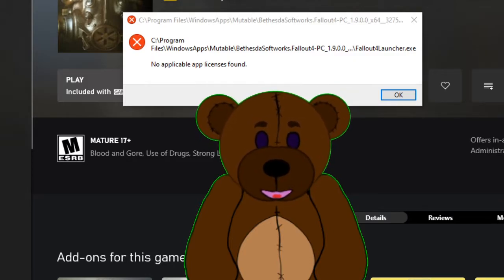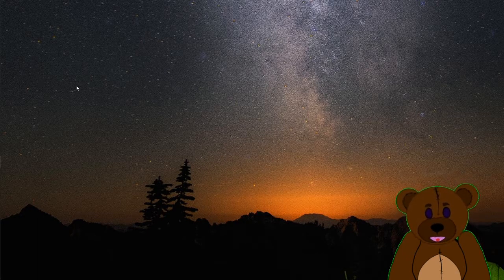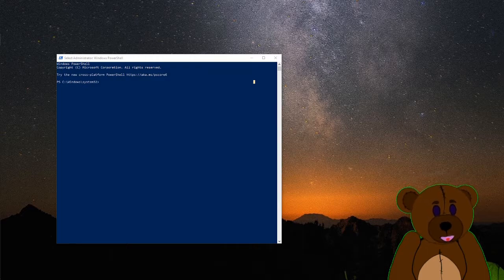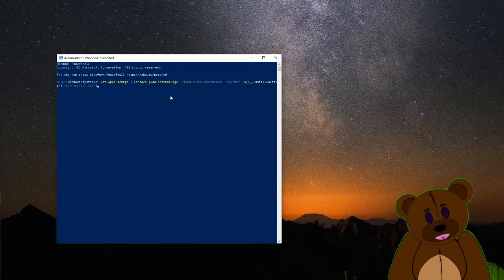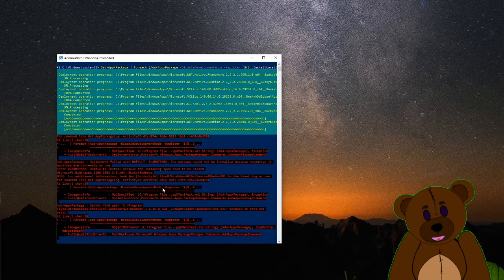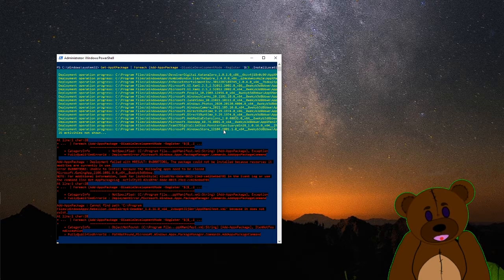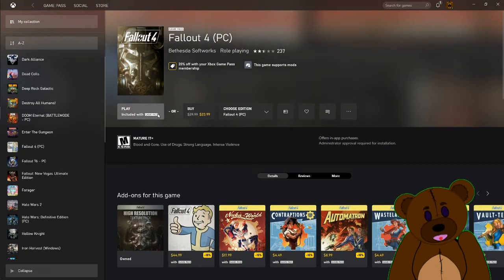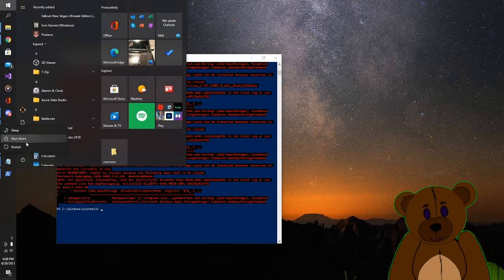Gamepass Modding: Fixing No Applicable License Found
As I have been making these recent videos on modding gamepass games I keep having this same error pop up.
When I go from a modded state to unmodded state by uninstalling and reinstalling I often get an error.
The error states there are no applicable licenses found for my application.
This video walks you through how to use powershell to fix the problem

00:00 Intro
00:19 Running powershell as admin
01:00 Explaining what the powershell command does
01:47 Running the command
03:00 Showing error and additional information
03:32 Restarting pc
03:38 Validating success
04:16 Outro